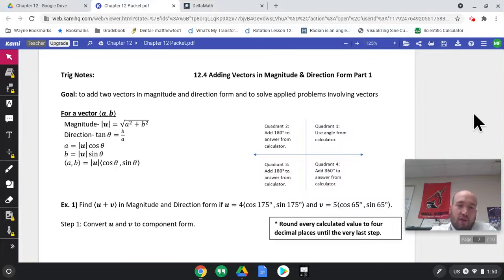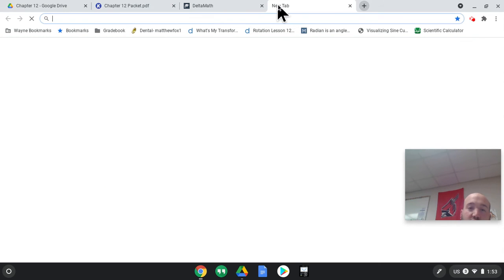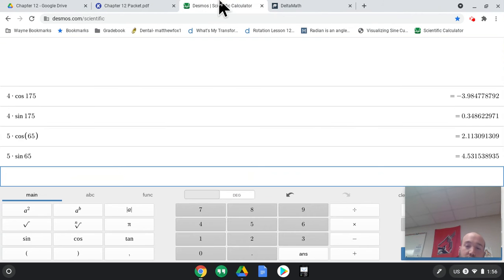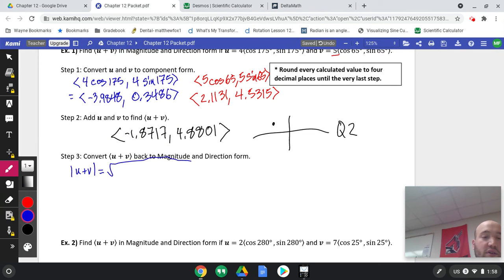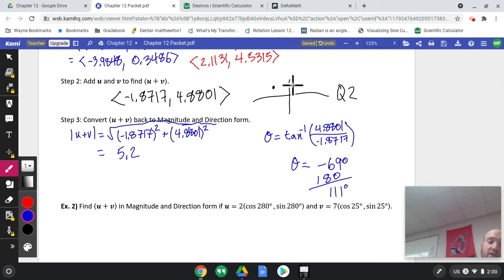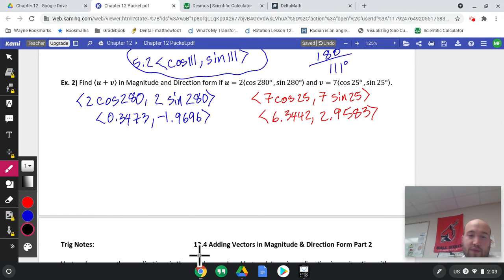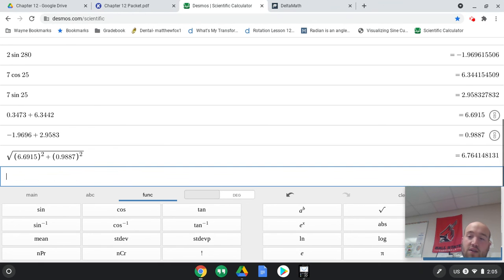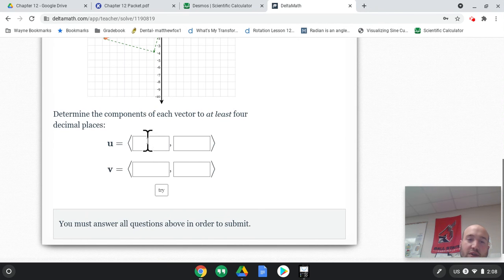Trig Notes: 7.4 Adding Vectors in Magnitude and Direction Form Part 1- April 12, 2022